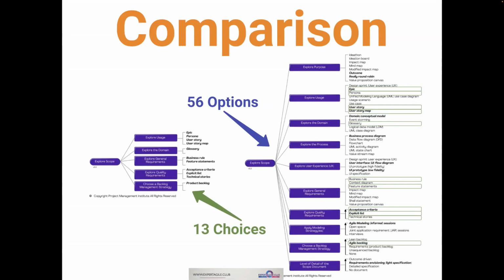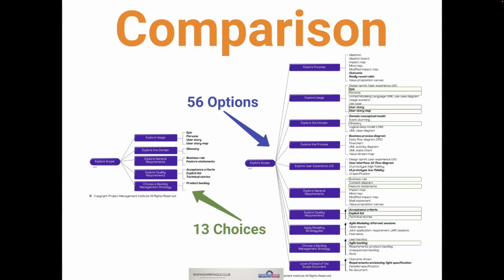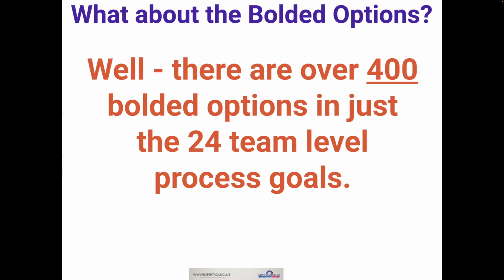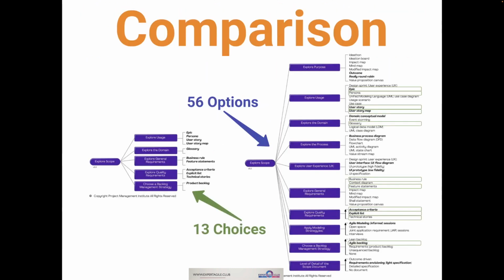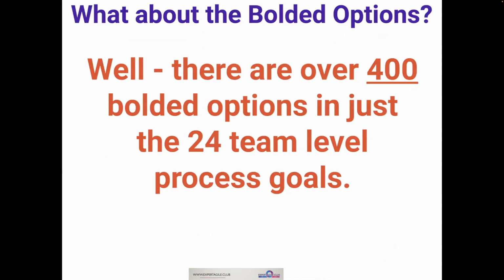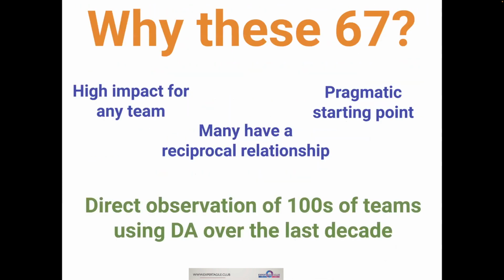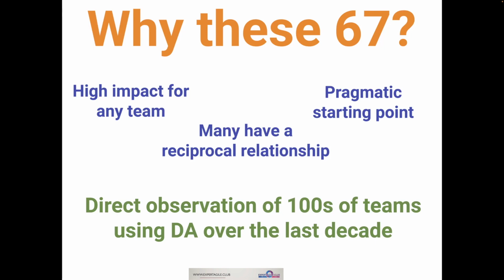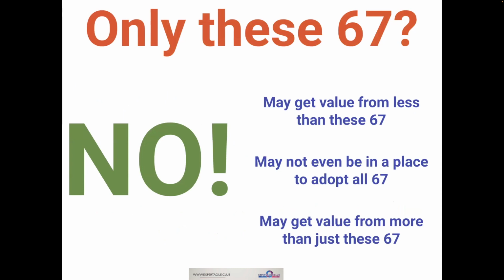Comparison - from Is DA Too Complicated?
Guest Speaker: Joshua Barnes
April 27, 2022 @ExpertAgileClub